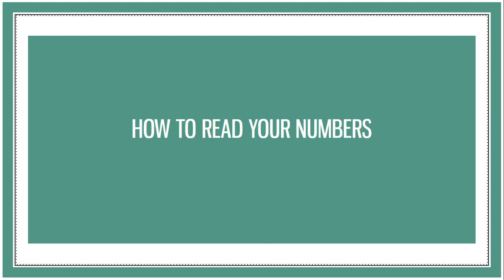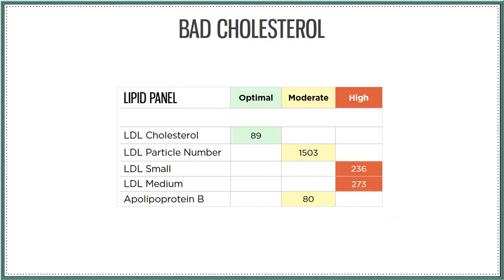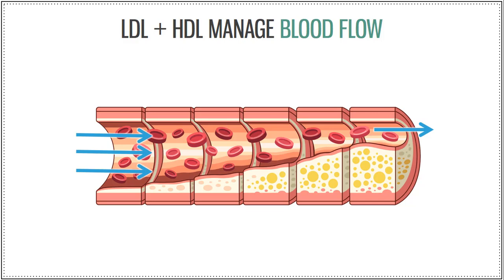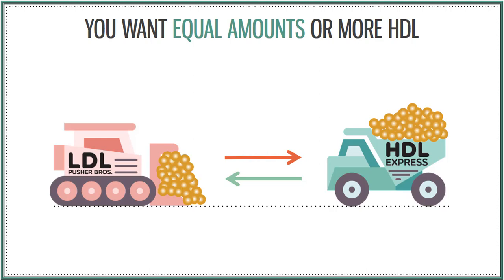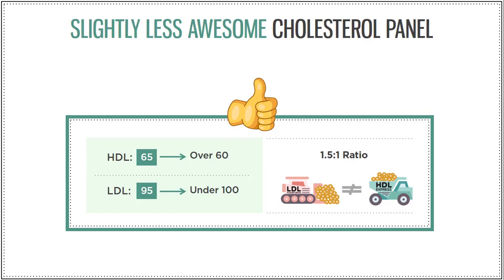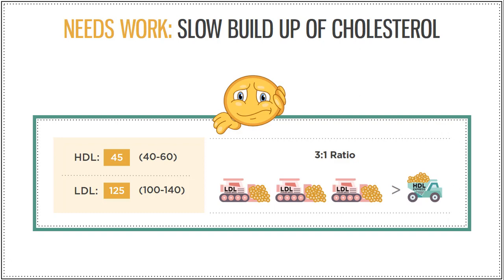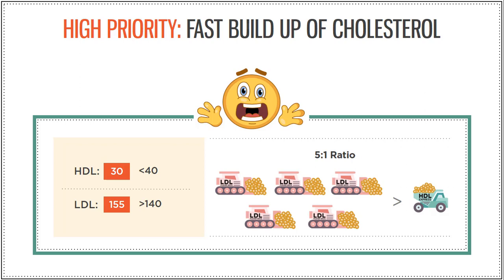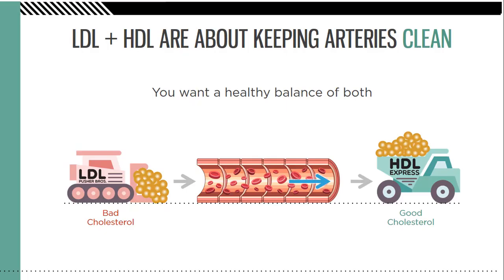Understanding Cholesterol Basics - LDL and HDL Explained